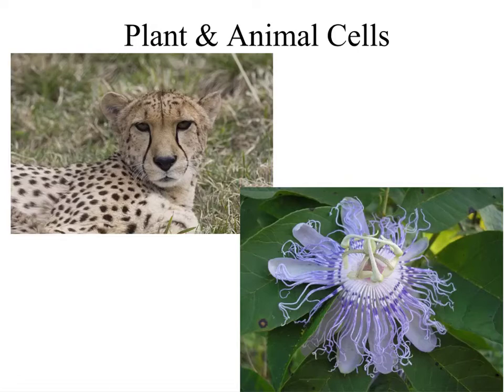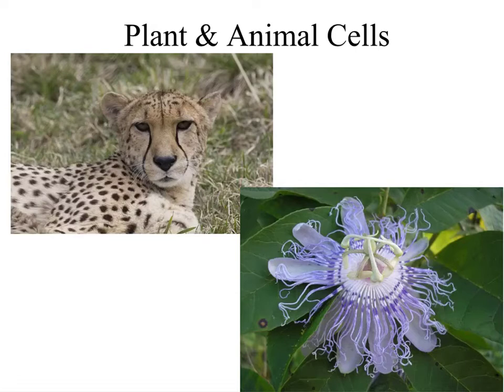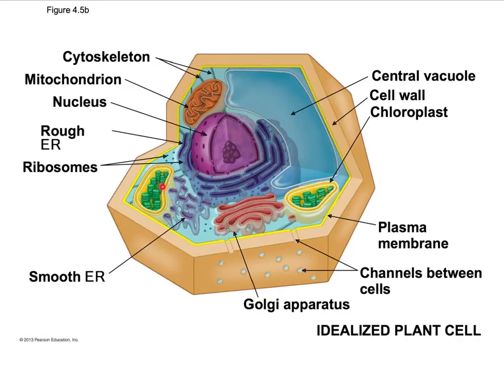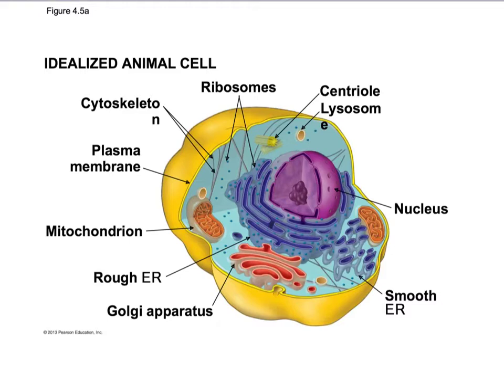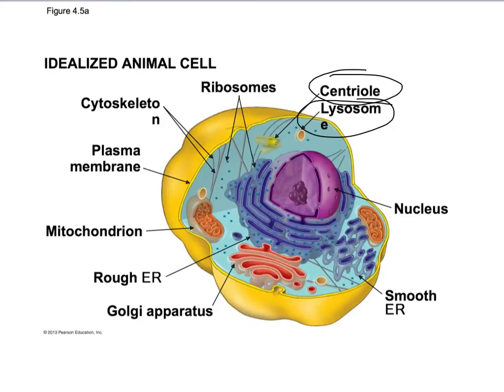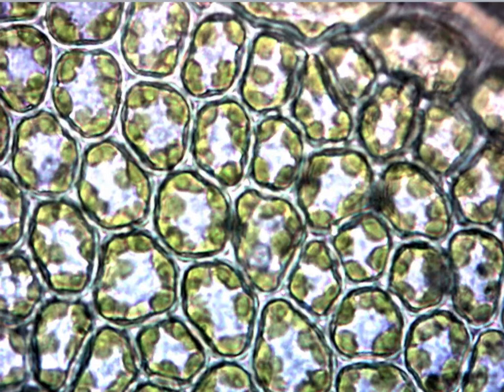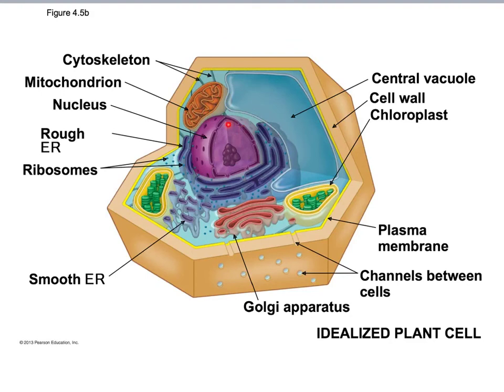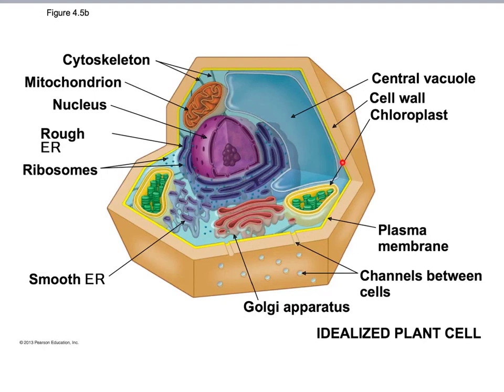Plant & Animal Cells